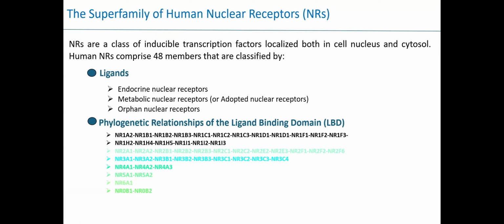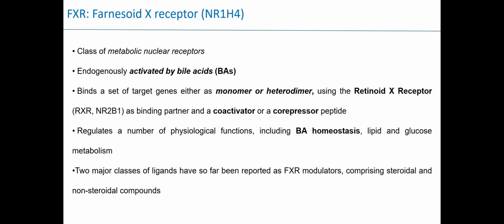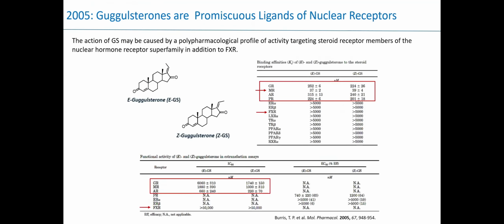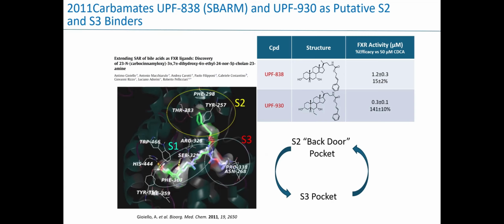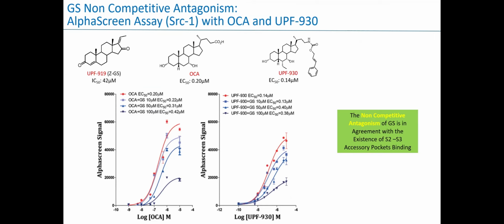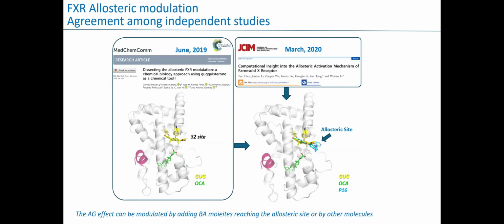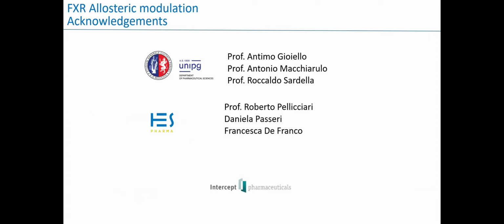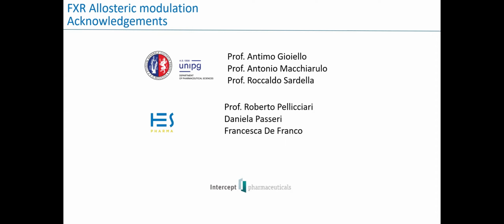Investigating allosteric modulation of the FXR nuclear receptor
Title: "Investigating allosteric modulation of the FXR nuclear receptor"
Speaker: Prof. Andrea Carotti, University of Perugia

"ALLODD 3rd Training School &  Networking Meeting" took place at the University of Urbino, Italy on June 10-13, 2024.

This event was promoted by the ALLODD project (Allostery in Drug Discovery) and organized by Prof. Giovanni Bottegoni (University of Urbino, Italy), Dr. Roman Zubarev (Karolinska Institutet, Sweden), and Dr. Ijen Chen (Nxera Pharma Limited, UK).